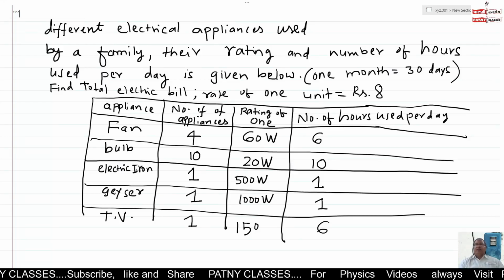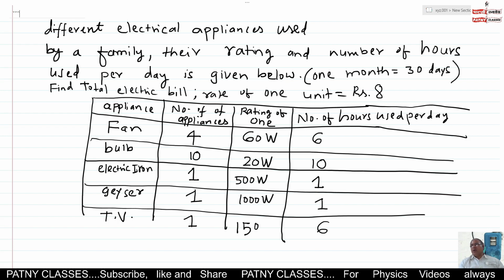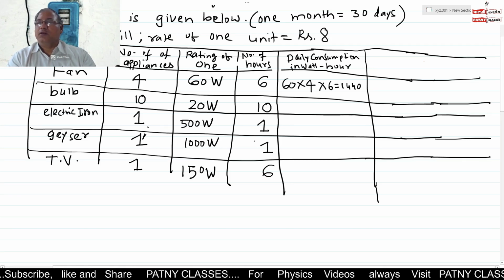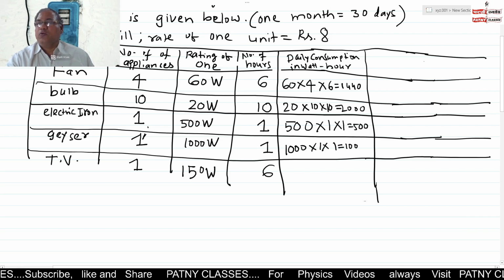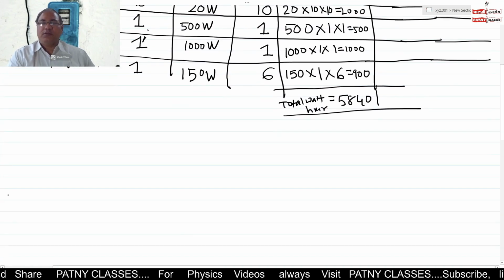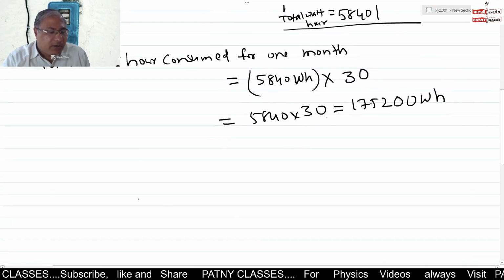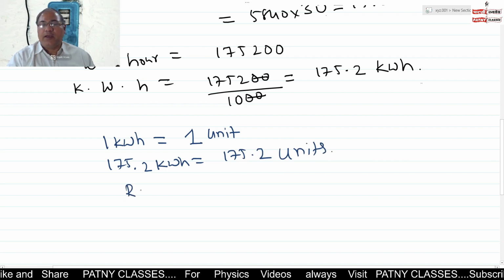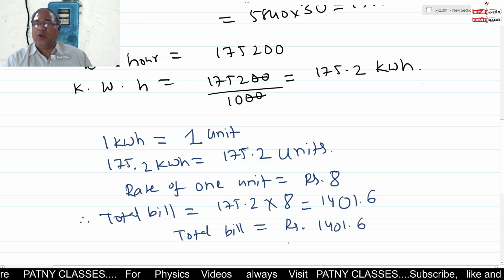Electric Bill Calculations: kWh, Units, and Formulas Explained| formula for electric bill calculate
Master Electric Bill Calculations: kWh, Units, and Formulas Explained!
Are you struggling to understand how your electricity bill is calculated? In this physics lesson from PATNY CLASSES, we break down the fundamental concepts of electrical energy consumption. Whether you're a student preparing for exams or a homeowner curious about your power usage, this video provides a clear, step-by-step guide to calculating electrical units.
What you will learn in this video:
• What is a "Unit" of electricity?
• The relationship between Watts, Kilowatts (kW), and Kilowatt-hours (kWh).
• The core formula for electric bill calculations.
• Practical examples of calculating energy consumption for household appliances.
Key Physics Formulas Covered:
• Energy (kWh) = Power (kW) × Time (hours)
• 1 Unit = 1 kWh = 1000 Watt-hours
Perfect for:
• Class 10, 11, and 12 Physics students.
• JEE, NEET, and CET exam aspirants.
• Anyone looking to reduce their monthly electricity costs by understanding their usage!

Chapters:
00:00 introduction to calculate monthly electric bill
00:34 approximate rating of different equipment in your house
03:07 converting units to watt hour
04:07 total consumption of electrical energy in a single house for a day
04:42 total watt hour for one month
06:00 converting watt hour to kilo watt hour
06:47  meaning of one electrical unit
07:10 calculating formula to find total bill of one month from KWh to Rs.